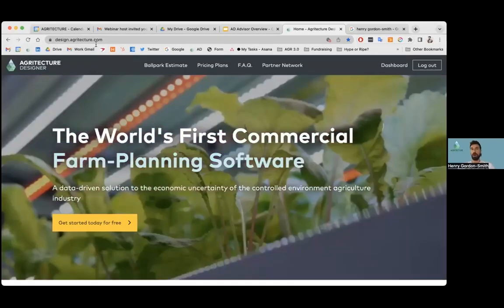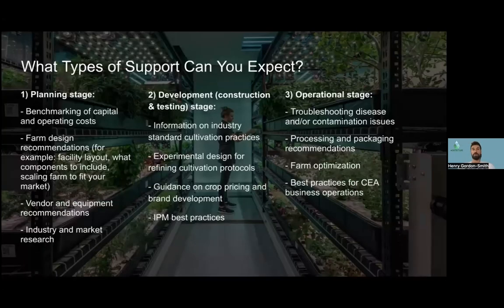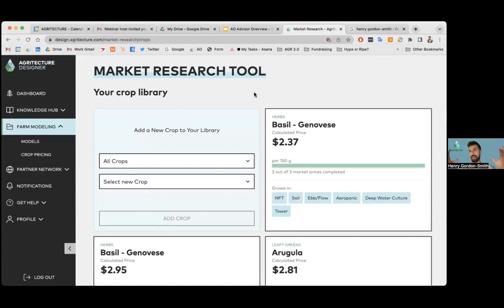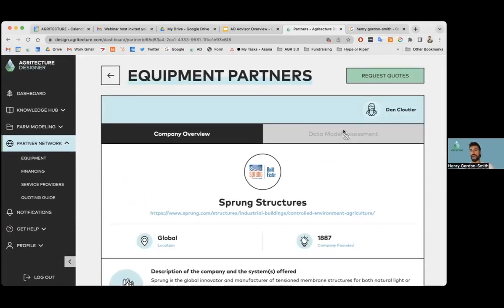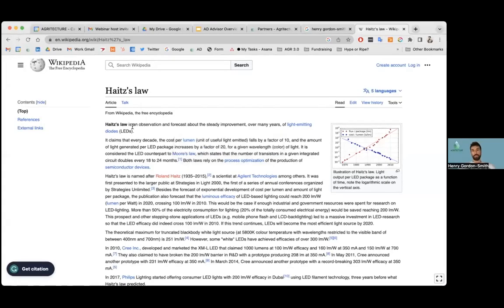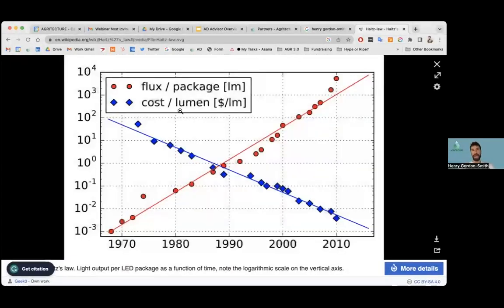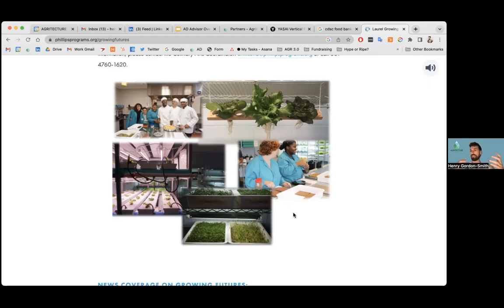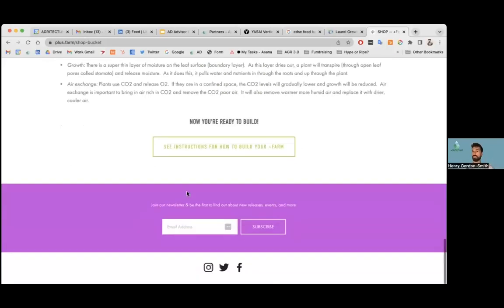Agritecture Designer Office Hours: July 12, 2023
Join Henry Gordon-Smith, Agritecture's founder and CEO, in a discussion about Agritecture Designer and its capabilities for farm-planning. Henry answers questions from the audience and offers insight into how to get the most out of our software.